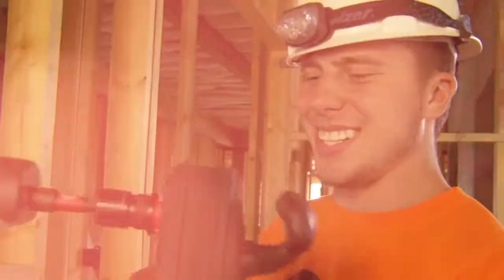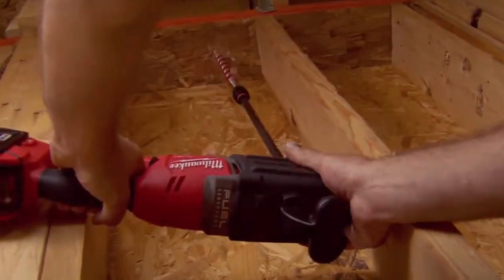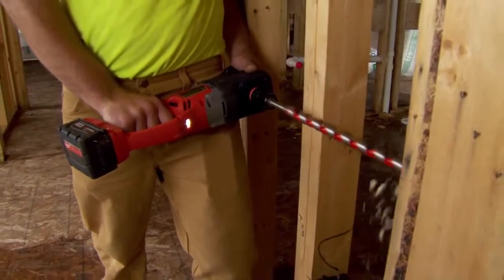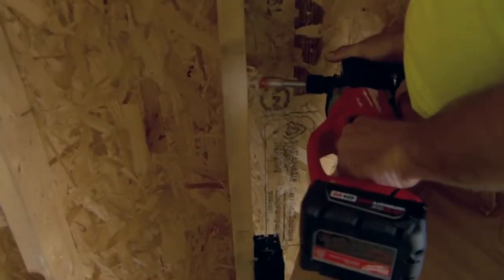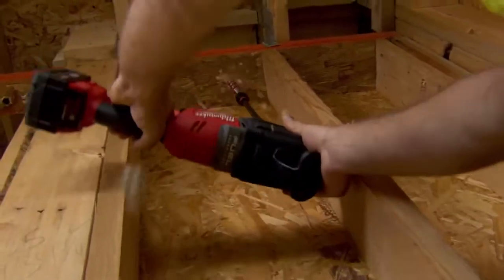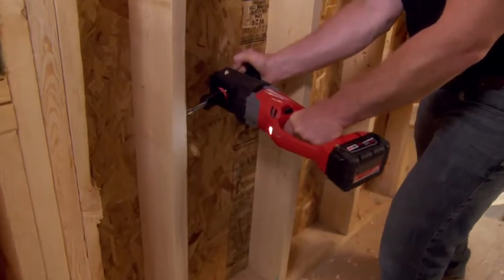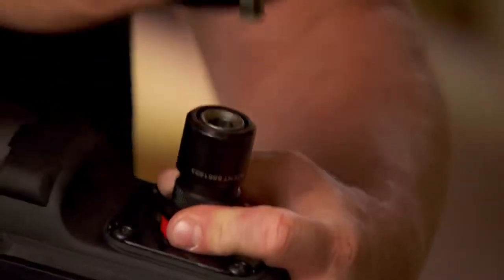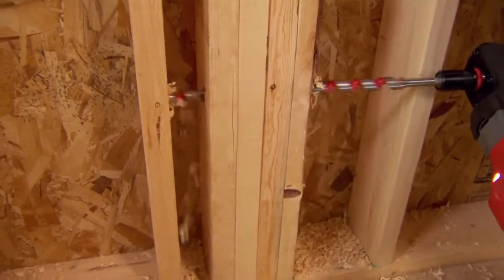Milwaukee 2707, M18 FUEL HOLE HAWG 1/2" Right Angle Drill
The M18 FUEL™ HOLE HAWG® 1/2" Right Angle Drill from Milwaukee drills faster than the original corded HOLE HAWG®, delivers over 150 7/8" Holes Per Charge, and is over 30% lighter weight than its corded predecessor. Optimized for electricians, the M18 FUEL™ HOLE HAWG® is the first cordless tool of its kind, delivering game-changing productivity for professionals drilling with augers up to 1-1/4" and self-feed bits up to 2".The POWERSTATE® brushless motor delivers better performance than corded drills, especially under heavy load. REDLINK PLUS™ Intelligence is the most advanced electronic system on the market, preventing damage to the tool and battery caused by overloading or overheating. The REDLITHIUM™ XC4.0 batteries provide up to 2X more run time and recharges than standard lithium, operate down to 0*F/-18*C. and have a battery fuel gauge to display the remaining charge.